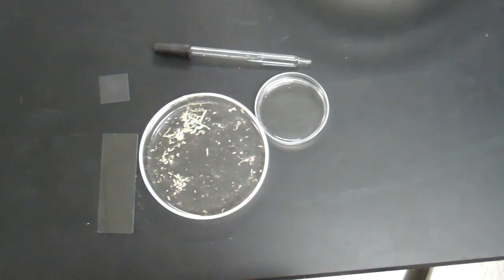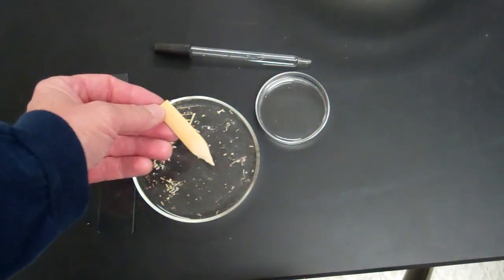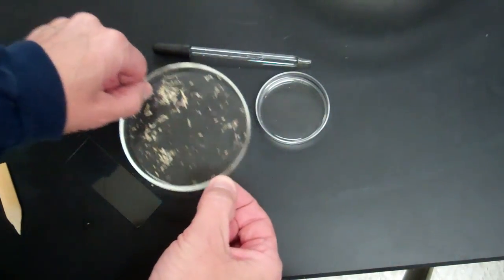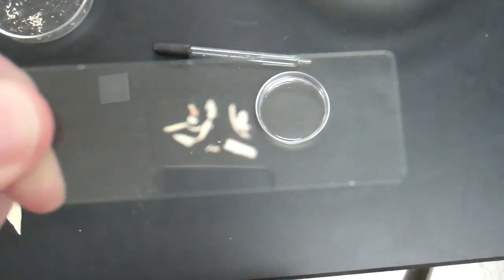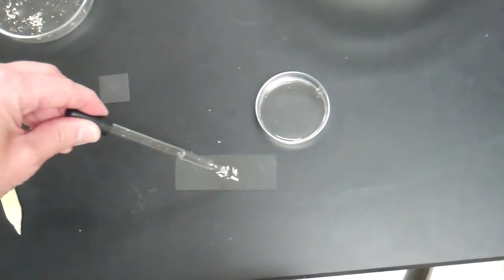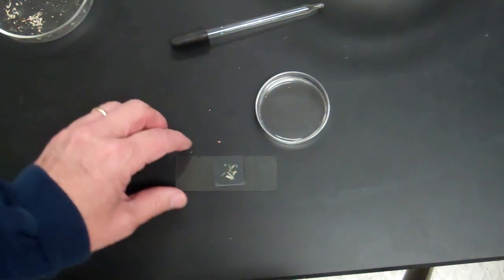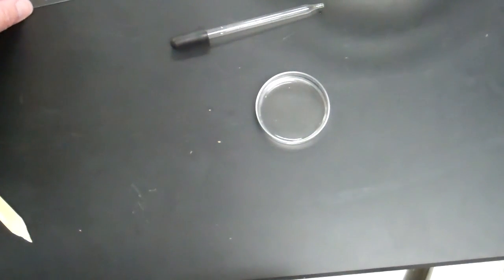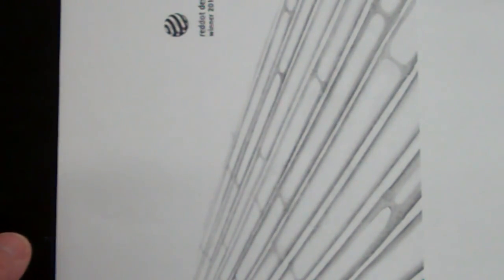BAMBOO CELLS SLIDE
How to make a wet mount slide to view Bamboo cells under the microscope.